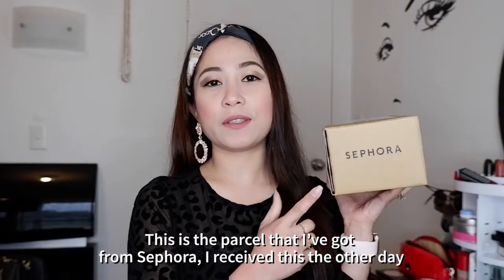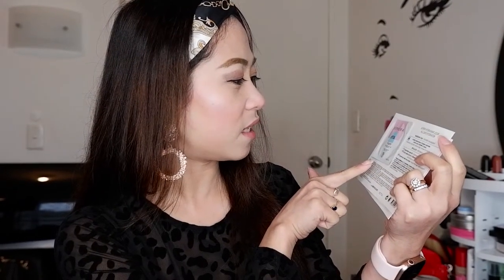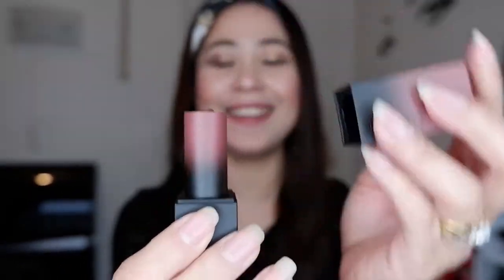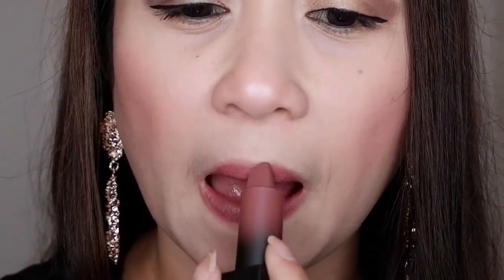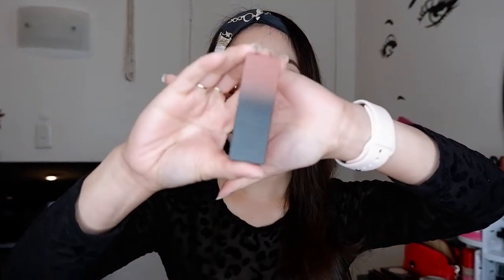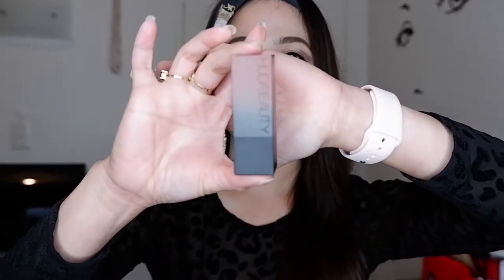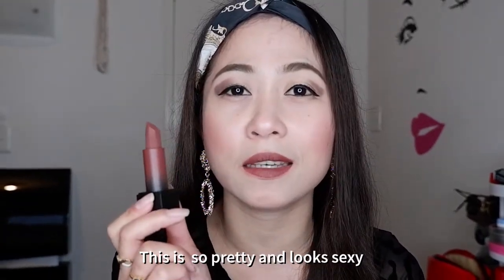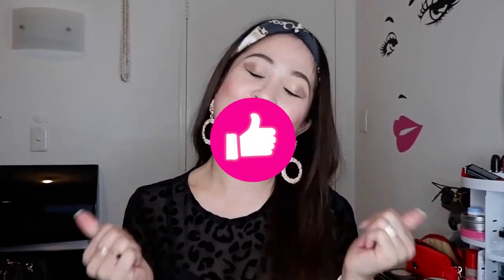HUDABEAUTY POWER BULLET MATTE LIPSTICK | SWATCHES | FIRST IMPRESSION | ASIAN SKIN TONE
My new favourite brand! Check out this highly pigmented nude lipstick from Huda beauty.